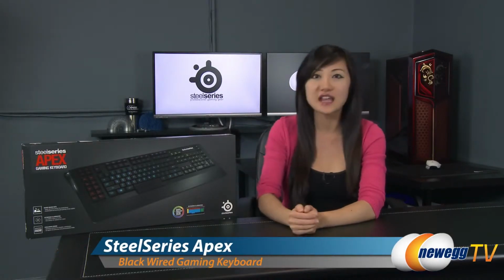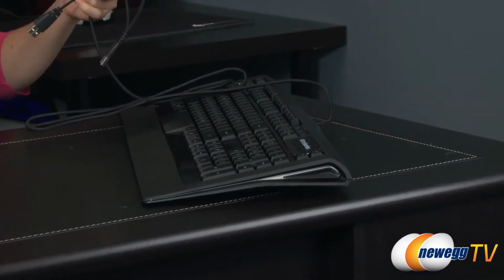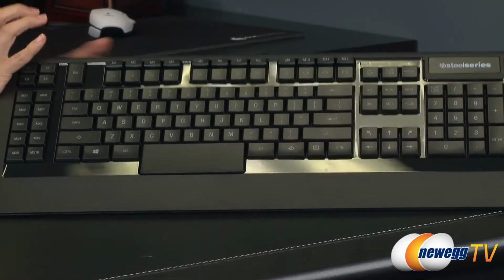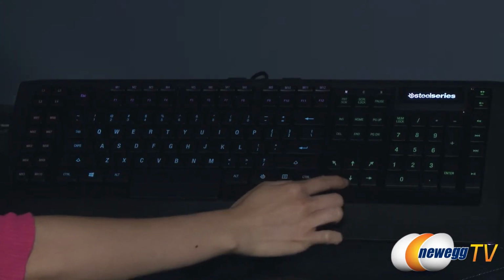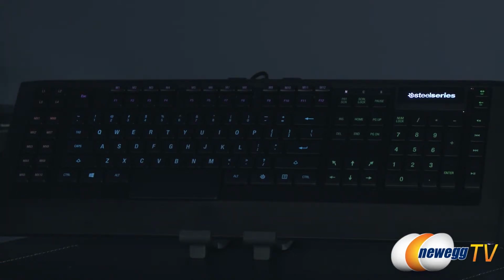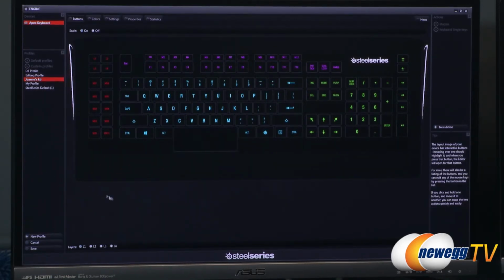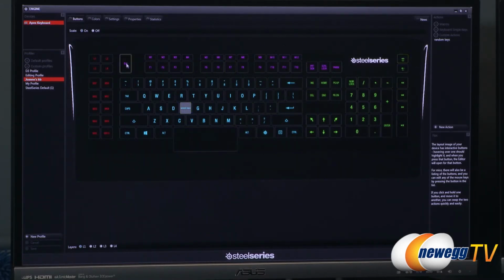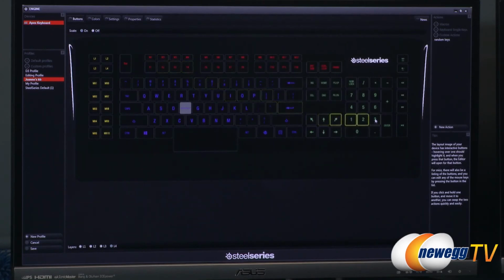SteelSeries Apex [RAW] Wired Gaming Keyboard Overview - Newegg TV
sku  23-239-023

Here's an Apex [RAW] Wired Gaming Keyboard, made by SteelSeries, Model  64121. Check out the video for more info!

SteelSeries Apex [RAW] Wired Gaming Keyboard

- Credits -
Presenter  Joanne
Producer  Lam
Camera  Anna
Post-Production  Anna

Newegg Inc. provides the information contained herein as an educational service. Although we believe the information in this presentation to be accurate and timely, because of the rapid changes in the industry and our reliance on information provided by outside sources, we make no warranty or guarantee concerning the accuracy or r